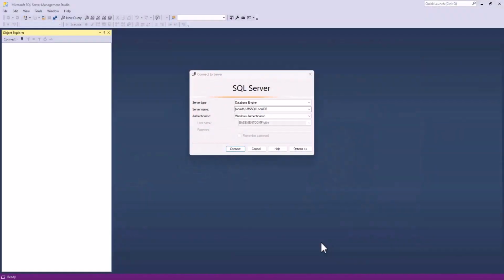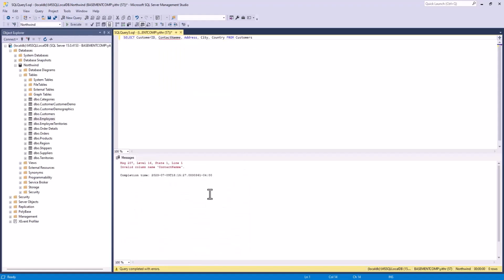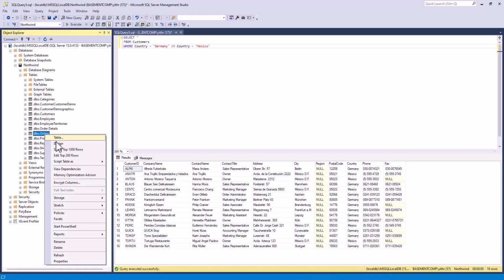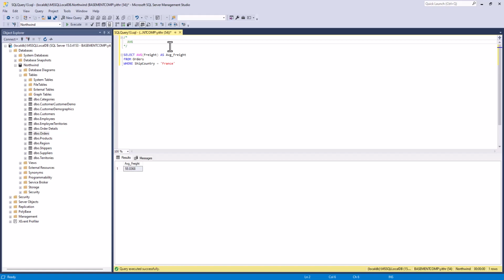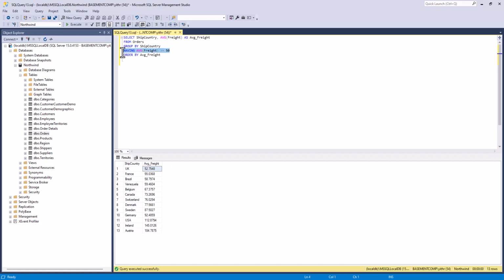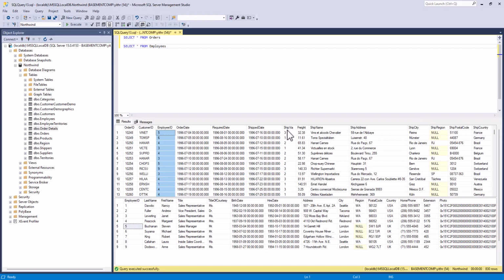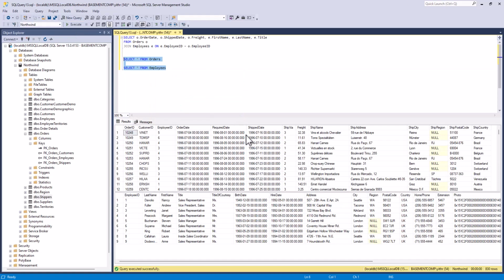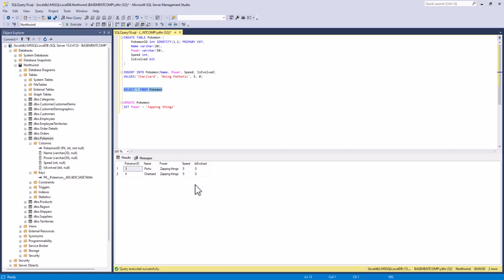Complete SQL Basics Tutorial 2023 | Learn SQL in 1 Hour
Unlock the power of databases and take your first step into the world of programming with our beginner-friendly SQL Server basics tutorial! In just 1 hour, you'll gain a solid foundation in SQL (Structured Query Language) and discover how it can propel your journey to becoming a skilled developer.

Topics Covered:

    SELECT statements
    WHERE clause
    Order By
    Group By
    Having
    Joins
    CRUD operations for tables

SQL is a vital language for working with databases, and understanding its fundamentals is essential for anyone interested in software development. In this comprehensive tutorial, we'll guide you through each topic with simplicity and clarity, making it easy for beginners to grasp the concepts and techniques.

Timestamps:
00:11 Setup and SSMS
02:00 SELECT statements
08:58 Data Types
13:45 WHERE Clause
19:02 ORDER BY
22:20 Aggregate Functions (MIN, MAX, AVG, COUNT, SUM)
27:48 GROUP BY
33:39 Sub Queries
38:10 SQL Joins
49:56 Create Table
52:47 Insert Into
55:00 Delete
56:16 Update

By learning SQL, you'll be equipped with the skills to efficiently retrieve, manipulate, and analyze data stored in databases. This knowledge is invaluable for aspiring programmers, as it opens doors to various career opportunities and strengthens your problem-solving abilities.

In this tutorial, we use SQL Server as our platform of choice. You'll learn how to write SELECT statements to query data, filter data using the WHERE clause, sort data with Order By, group data with Group By and Having, perform table joins for combining related data, and execute CRUD (Create, Read, Update, Delete) operations on tables.

SQL Server Management Studio (SSMS) is the recommended tool for following along with the tutorial and practicing hands-on. Install SSMS to gain a deeper understanding of SQL and gain valuable experience working with a popular database management system.

By becoming a patron you can help guide what content there will be in future videos, and get help on your own code journey.